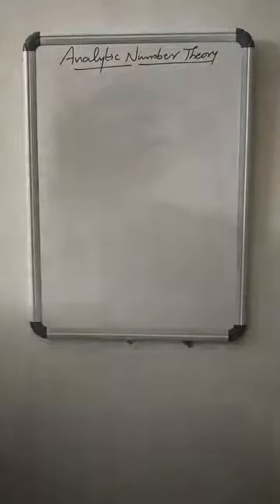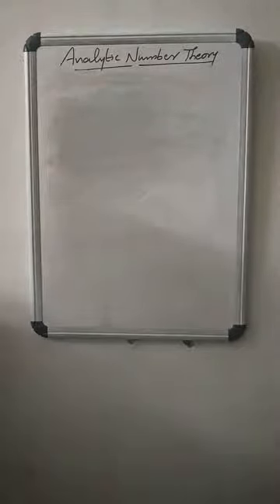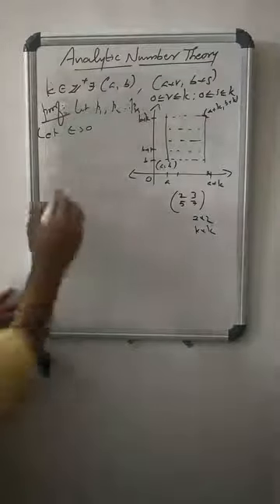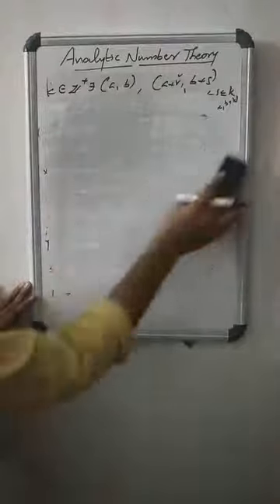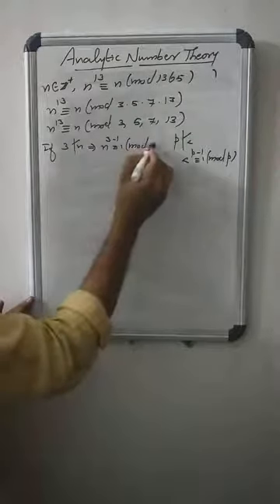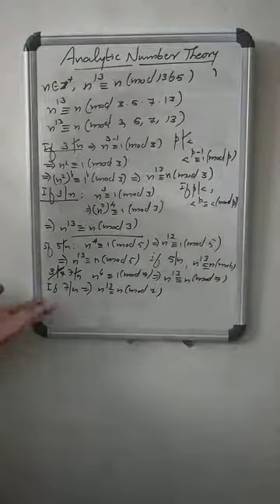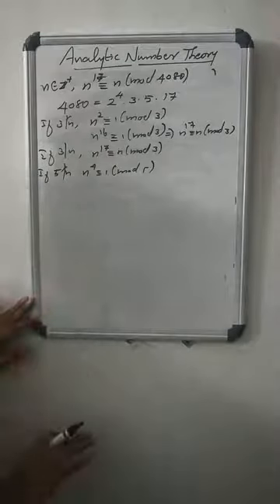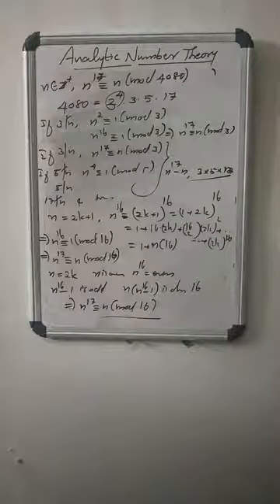Analytic Number Theory-class-22